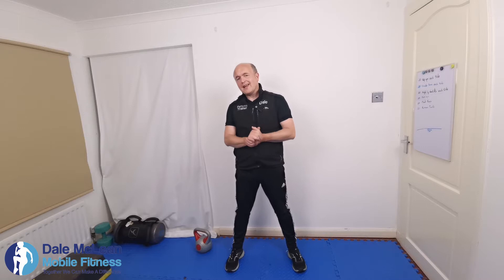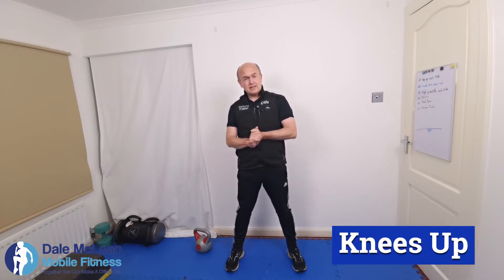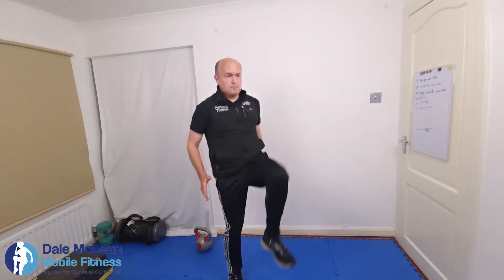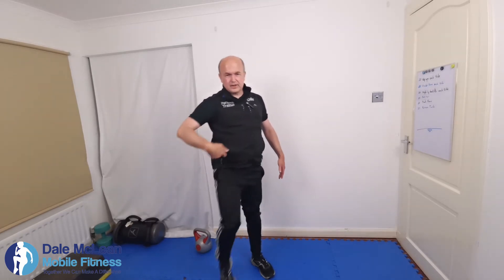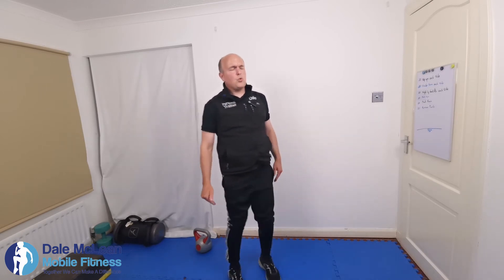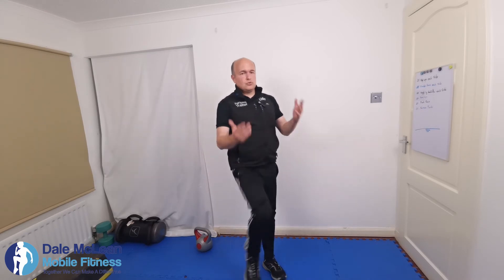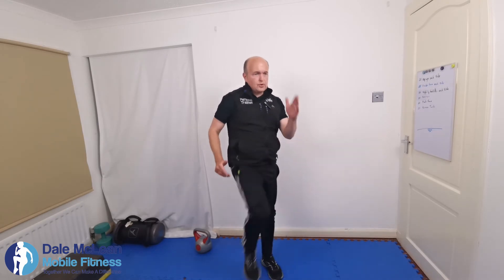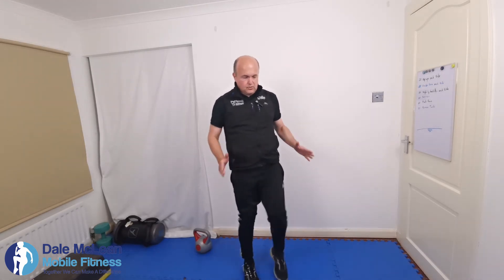17 05 2020 Exercise of the day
Welcome to the exercise of the day! Today we will look at a basic knees up exercise and its function.